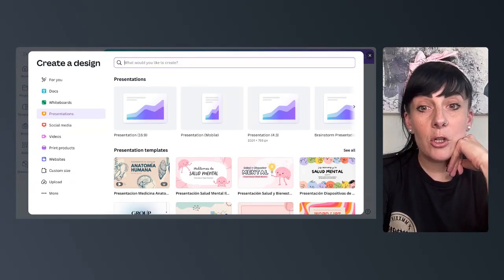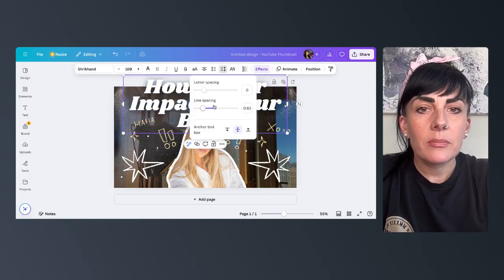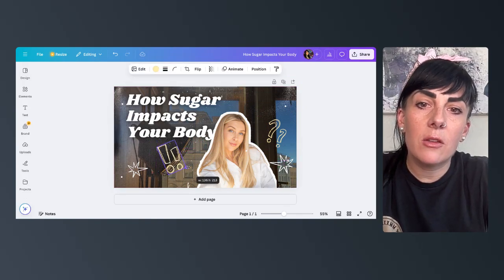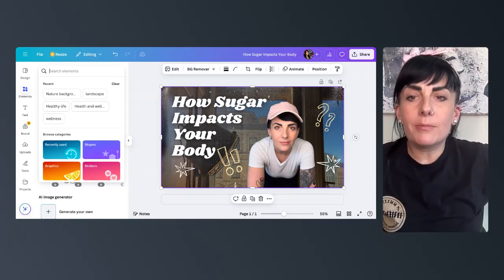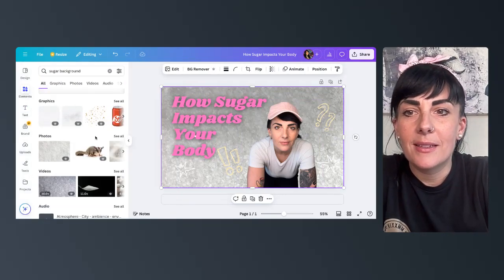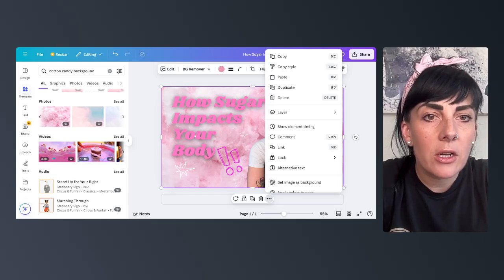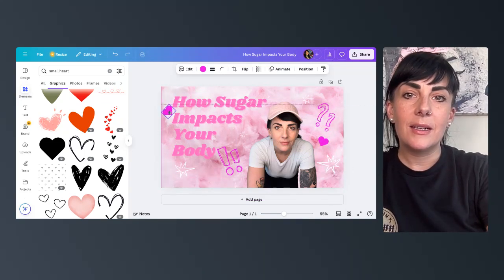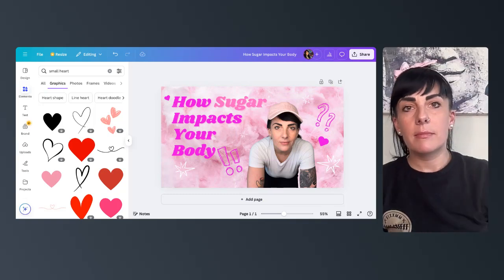How to Create a Youtube Thumbnail in Canva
In this video I show you how to create a Youtube Thumbnail in Canva. I hoped to keep it under 15 minutes- but it went a little long! Don't worry- you will be happy you watched :) I absolutely love creating YouTube thumbnail designs in Canva because it is so user friendly! As a trained Graphic Designer I actually prefer Canva to Adobe Photoshop or Illustrator for projects like this YouTube thumbnail design.

-- If you are interested in cutting out alcohol and need some guidance: I created a handbook!

-- If you are interested in losing unwanted body weight, or want to clean up your diet & have more energy: I have my favorite 14 Gluten Free/Refined Sugar Free Recipes for you!

-- If you are building a business of any kind and need a total solution tool that includes a Funnel Builder, training on Email Marketing and even an affiliate opportunity: Check this link out